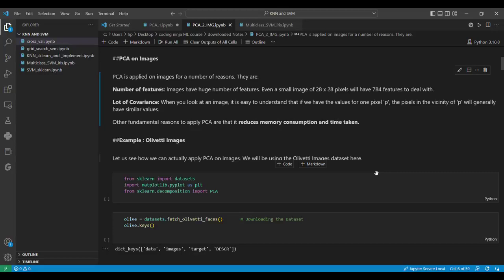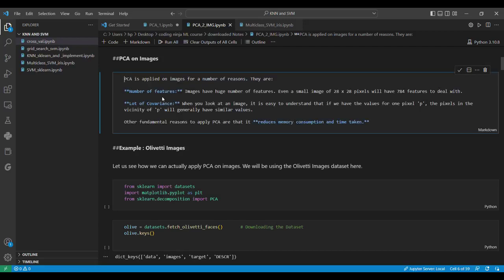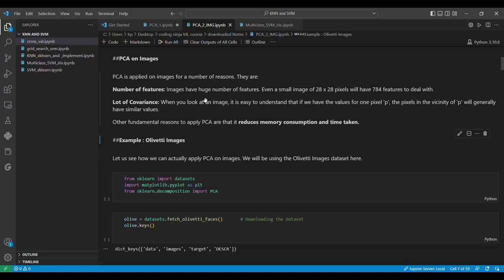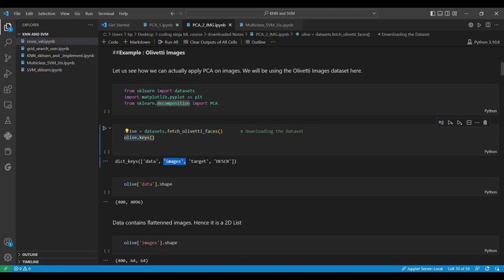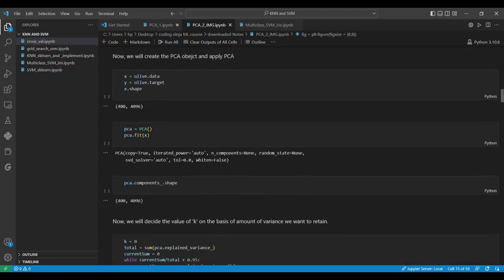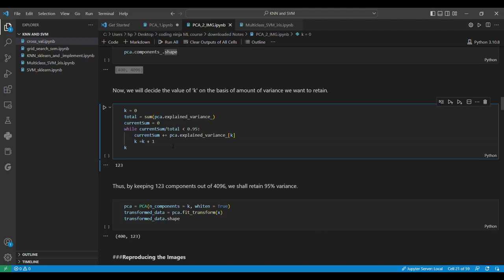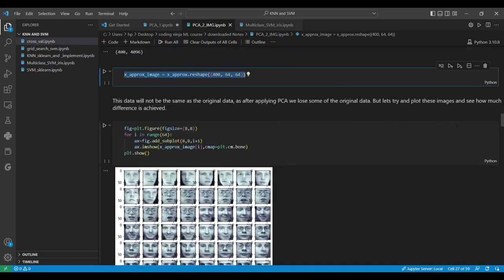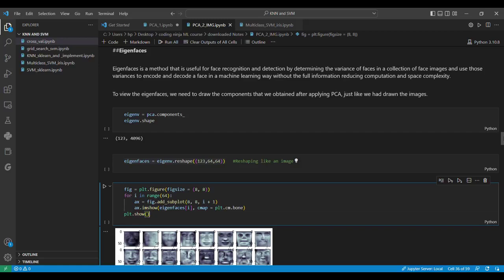PCA on Images || Eigenfaces || ML video part 37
Channel Description:
Hello guys this is your friend Mitadru Datta
IITkgp.
Here we will discuss some complex competitive coding problems, concepts and Artificial Intelligence with Machine Learning, Deep Learning and Neural Networks.[No pre-requisites required for AI. I will be explaining basics of python too before starting with AI]